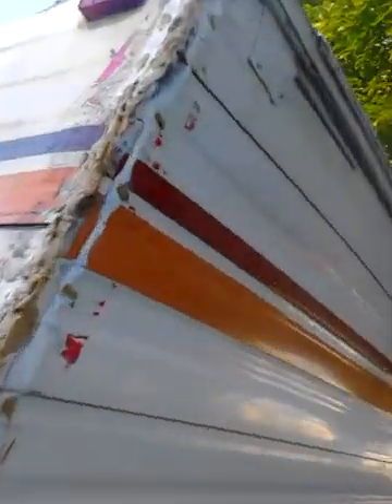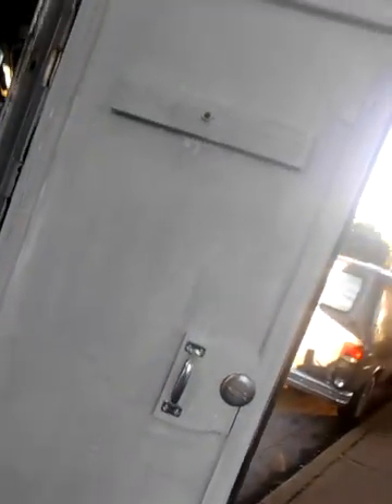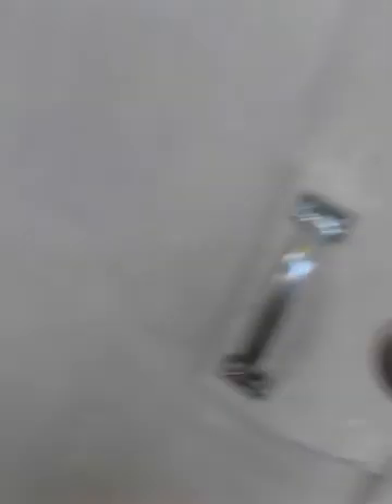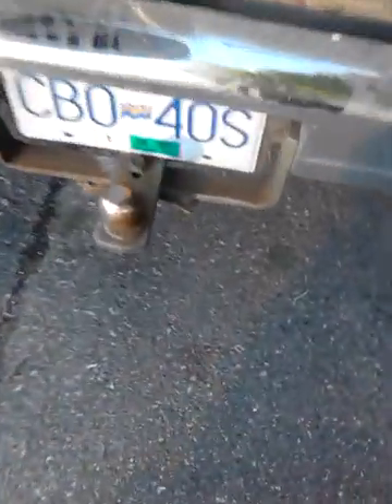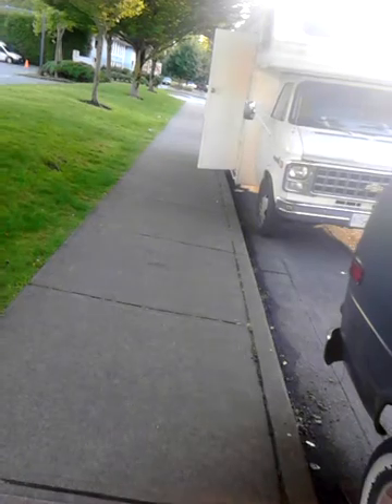Demo is All done now! Just got to build!!